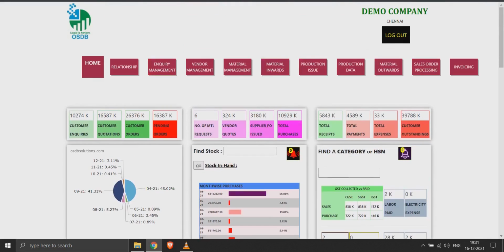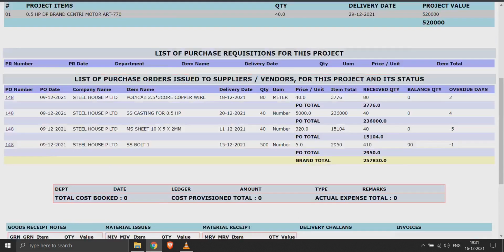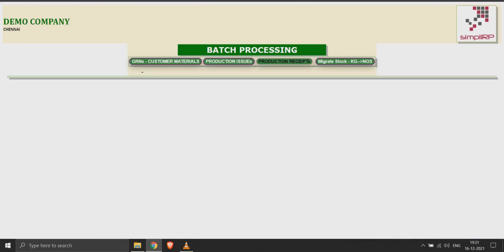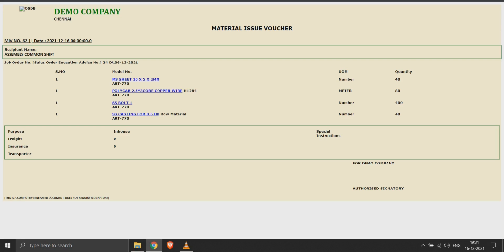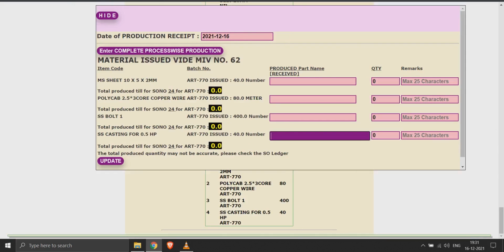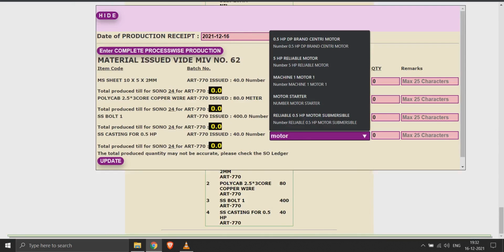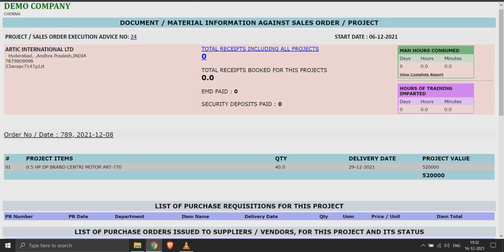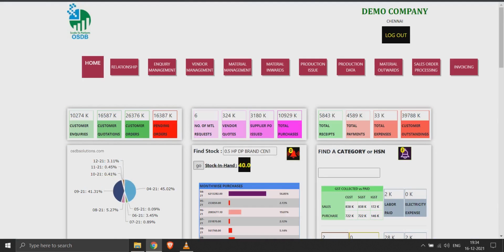PRODUCTION ENTRIES Against SALES ORDER Is The Fastest In simpliRP ERP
Production entries  are fastest and accurate in simpliRP ERP.

simpliRP is the easiest way to manage your production department.